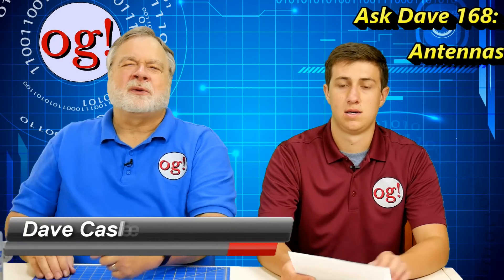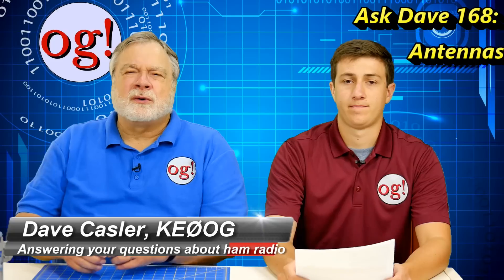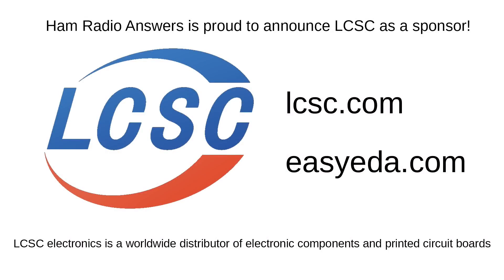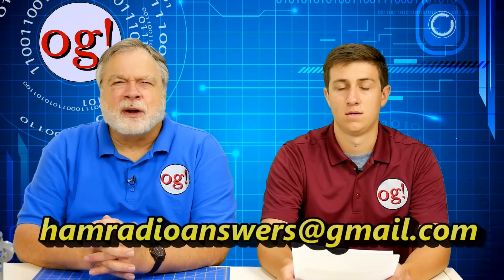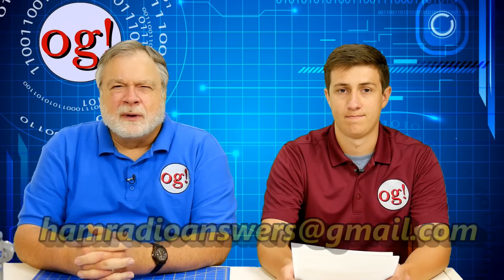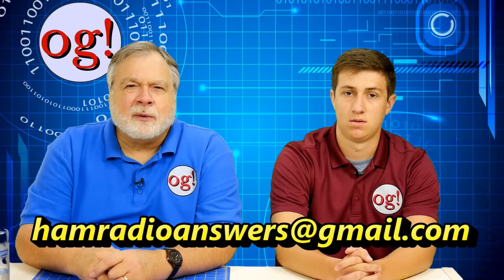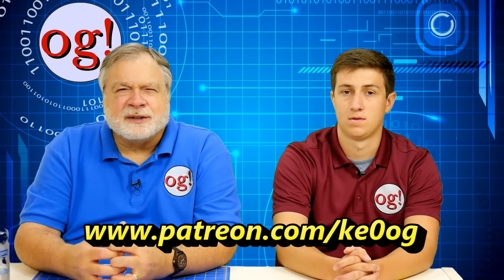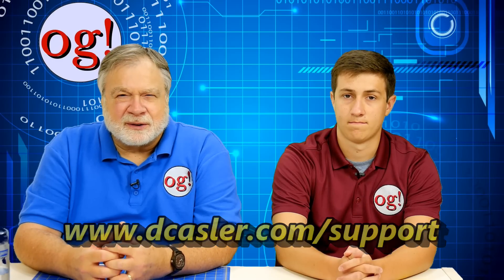Dave and Trevor discuss antennas (#168)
Dave and Trevor answer more Ask Dave questions, about cobweb antennas, a DIY antenna, the effect of roof construction materials on the performance of attic antennas, the Ultimax DXtreme antenna, hi vs lo impedance antennas for SWL, folded dipoles, and the MFJ-1984 antenna.